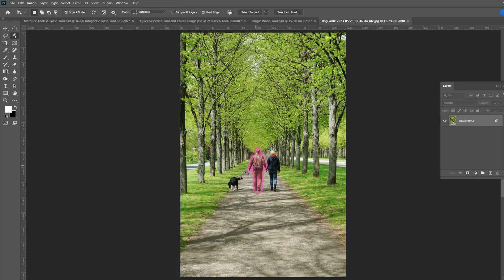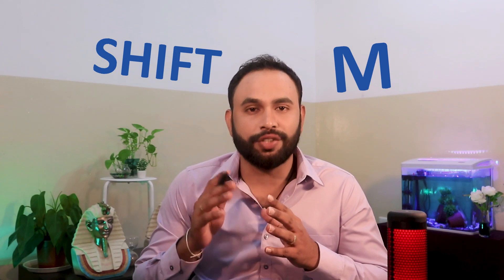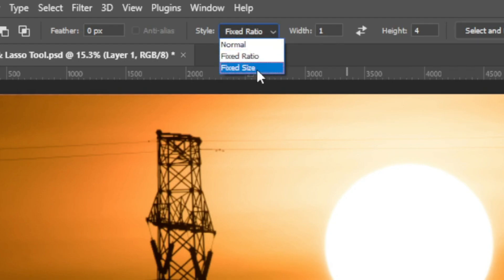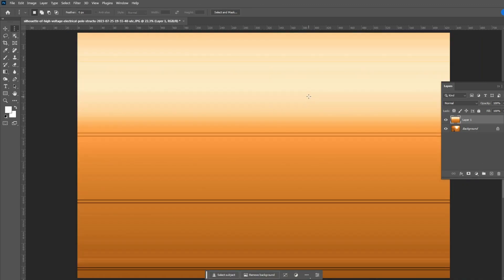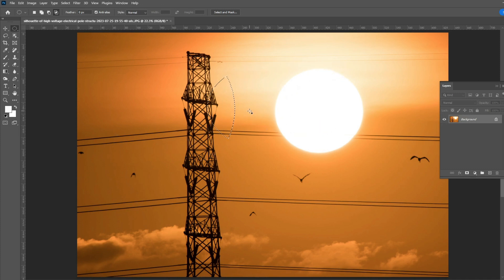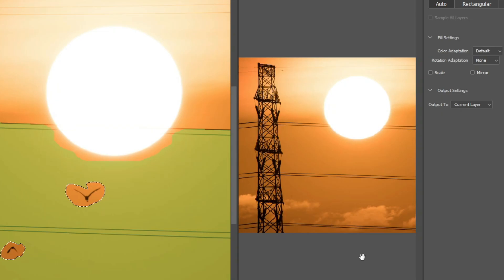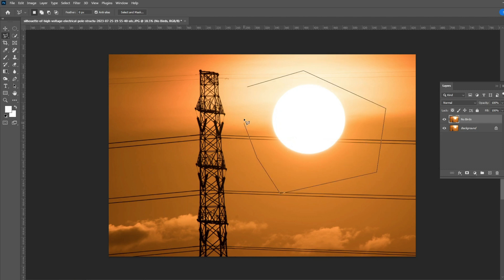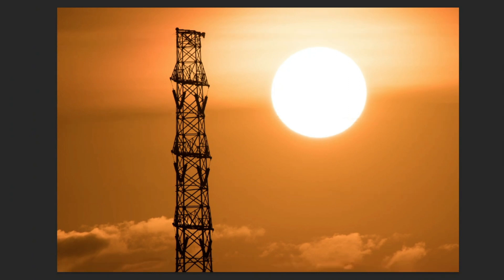Selection Tools in Photoshop | Photoshop for Beginners Lesson 04 - Part 01 (of 02)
Hey Creators / Beginners,

In this video, I have discussed about basic selection tools in Photoshop with the proper examples. The intention is to build a strong base for the beginners.

I will meet you with all the design basics and advanced design knowledge in my future videos.

So, don't give up at any point!

- Sanath Academy -